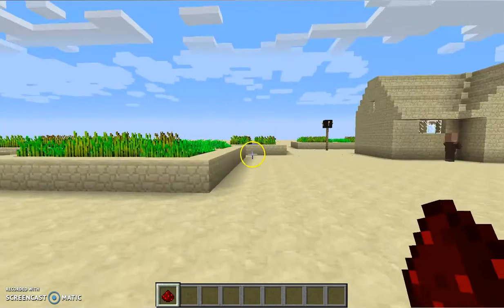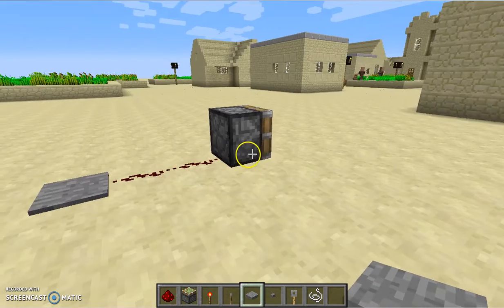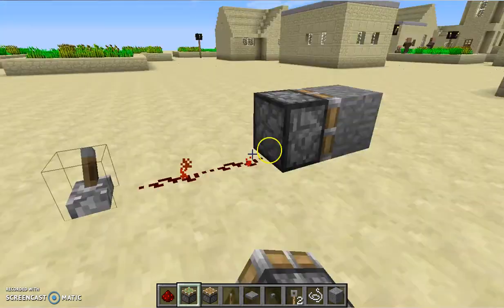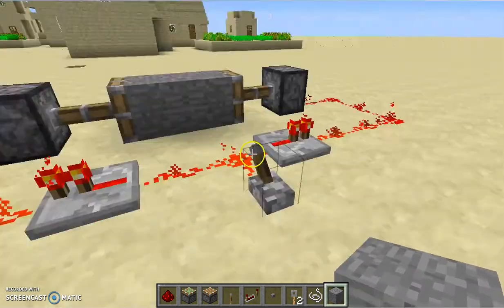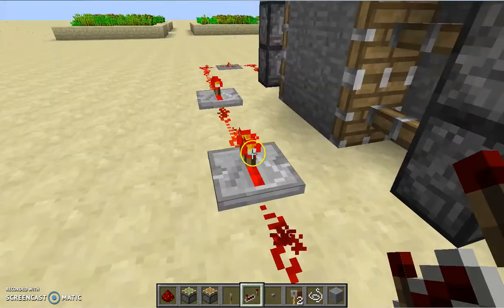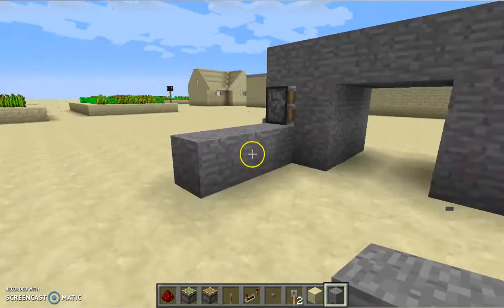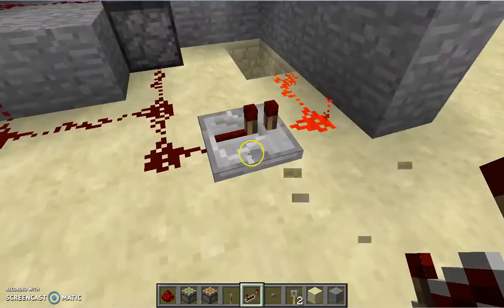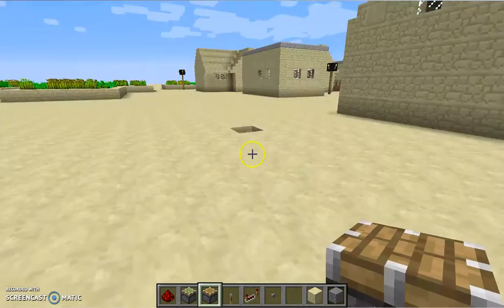Minecraft PC- Redstone Piston Tutorial